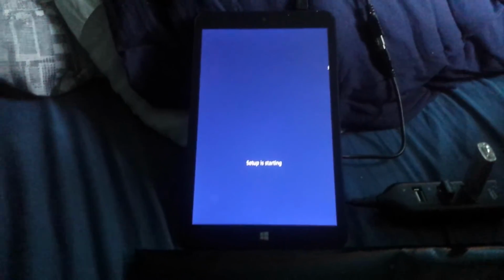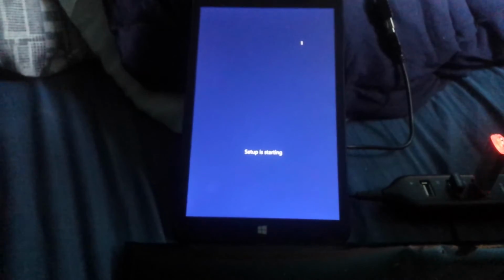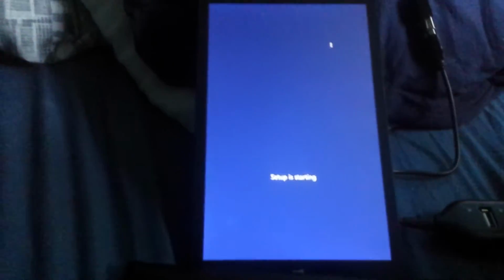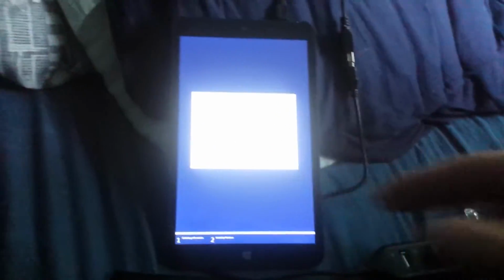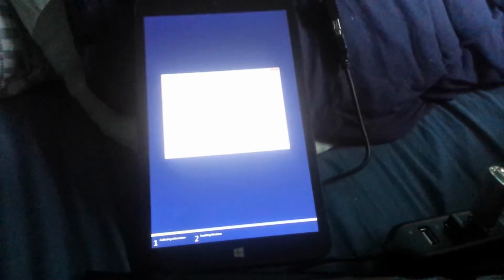My Tablet Touch screen will not work missing [HID touch screen driver]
I cant get my tablet to work with touch and cant find drivers

Please comment if you know what problem is thanks

Copyright stecluz 2018
PLEASE DON'T USE MY VIDEO WITHOUT ASKING I HAVE HAD A NUMBER OF PEOPLE RE UPLOADING MY VIDEO.